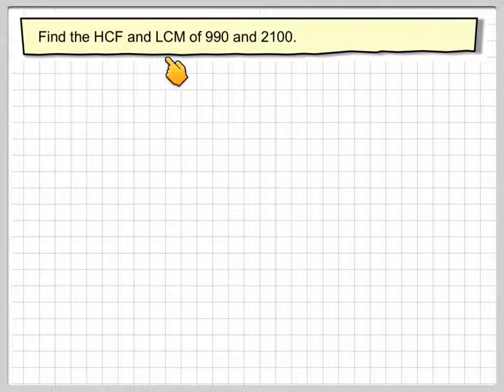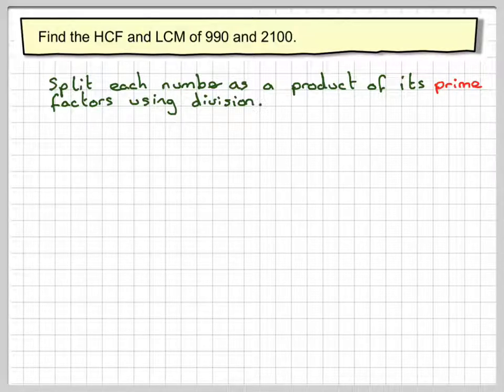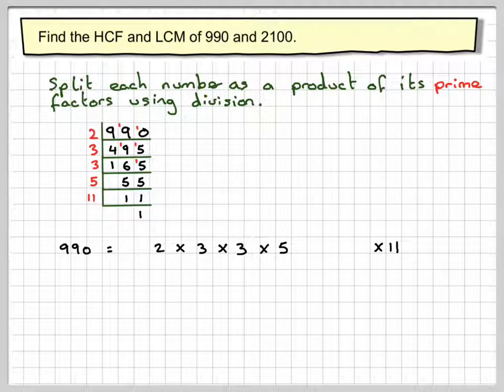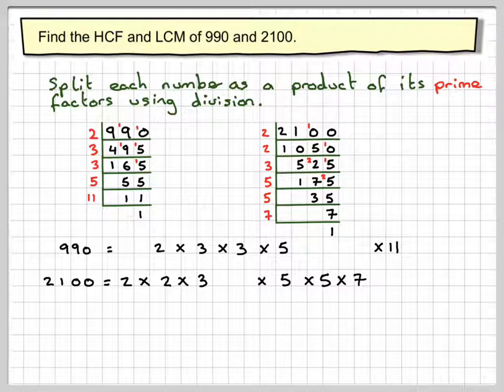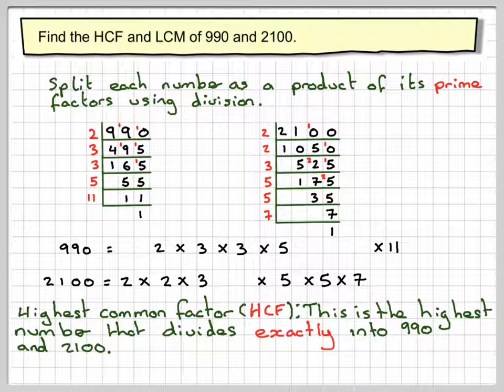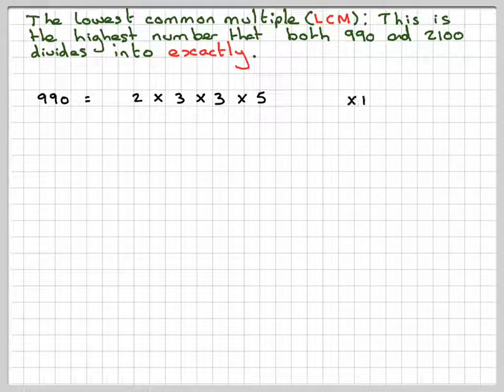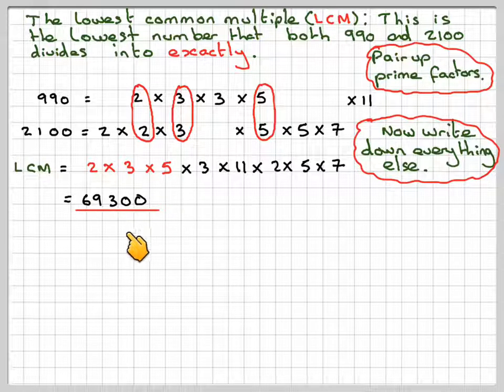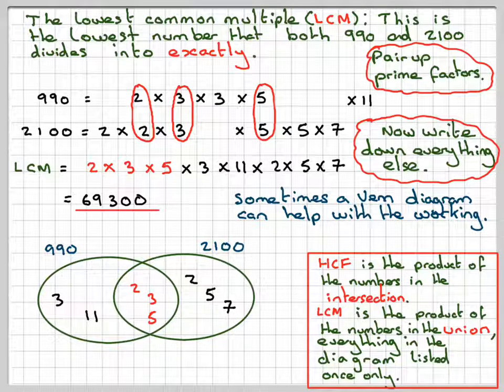Finding the HCF and LCM using prime factorisation